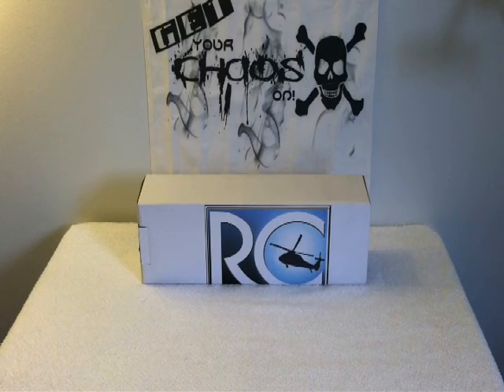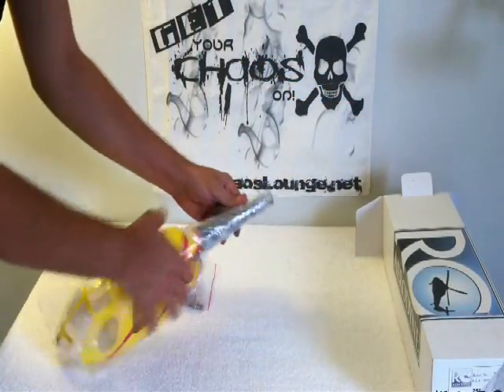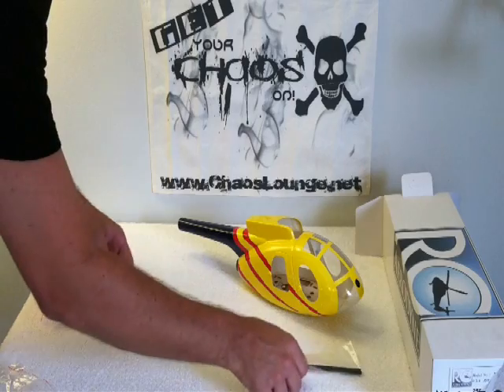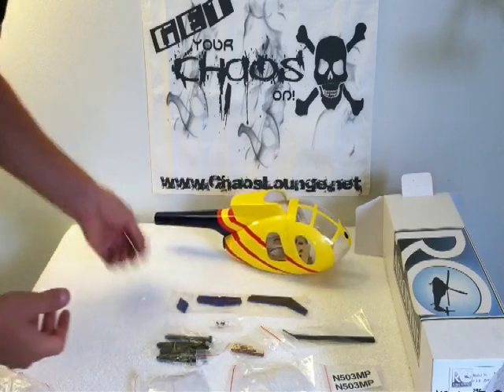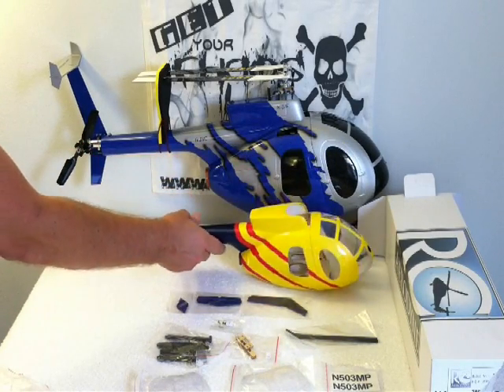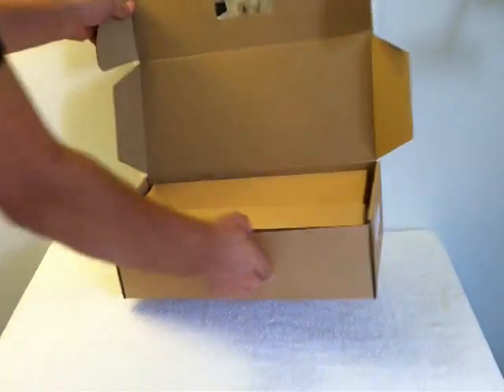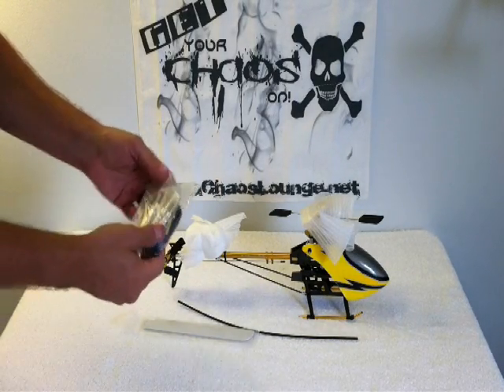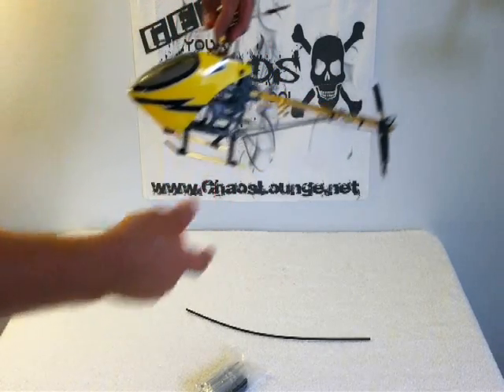Whats in the Box Review MD500 250 size fuselage from RC Aerodyne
Whats in the box video of the 250 size scale MD500 fuse from RC Aerodyne and 250 FHH r/c helicopter